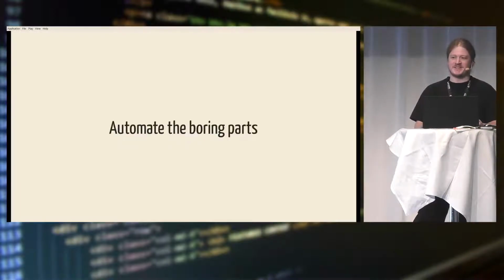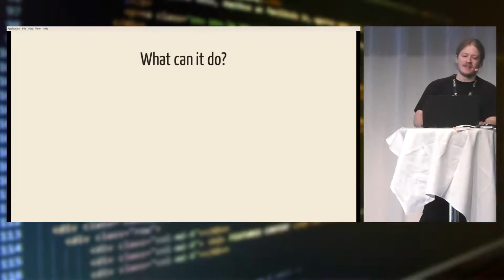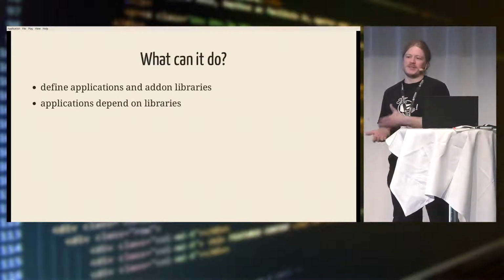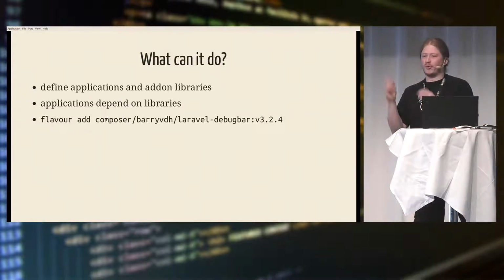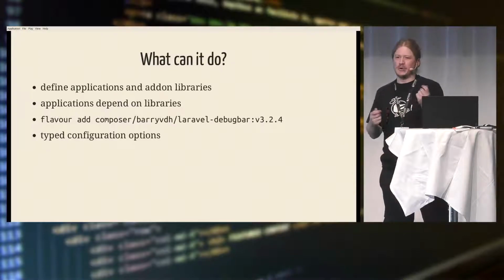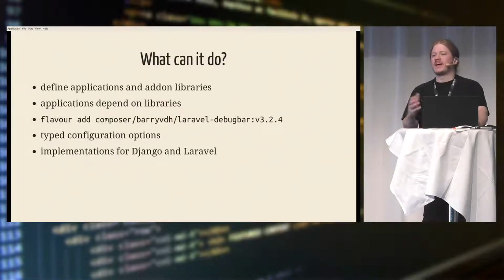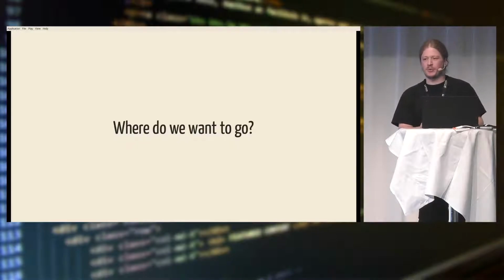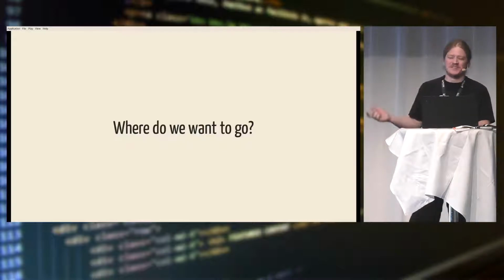Lightning talk 03